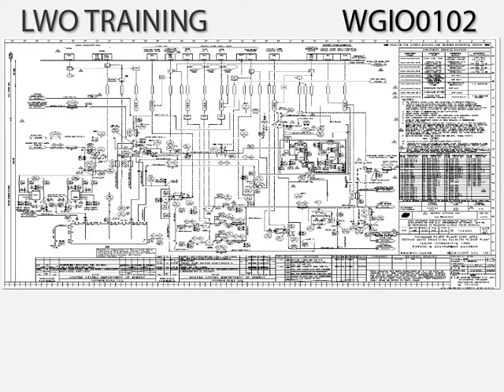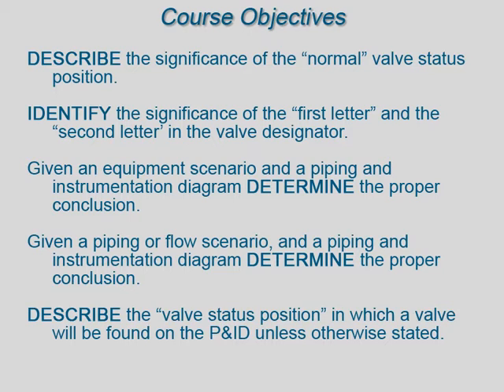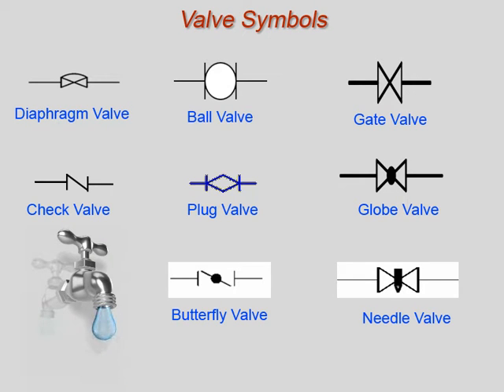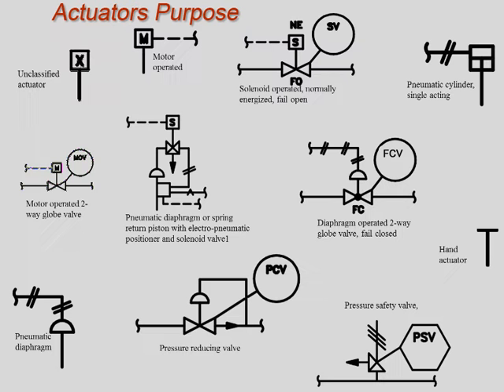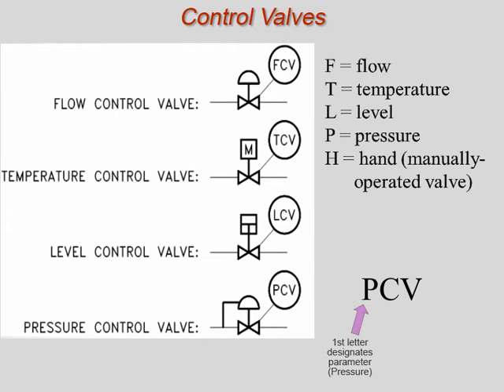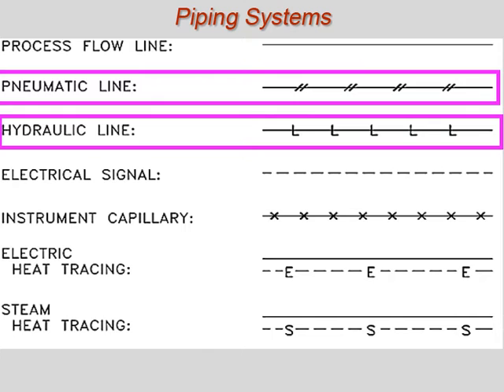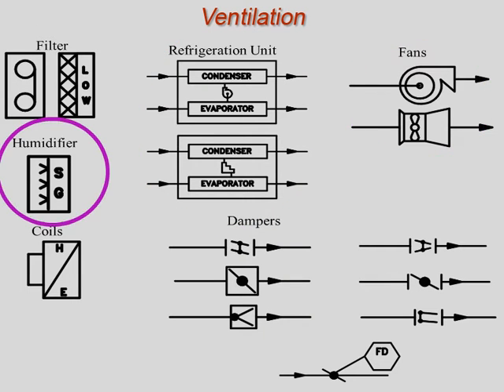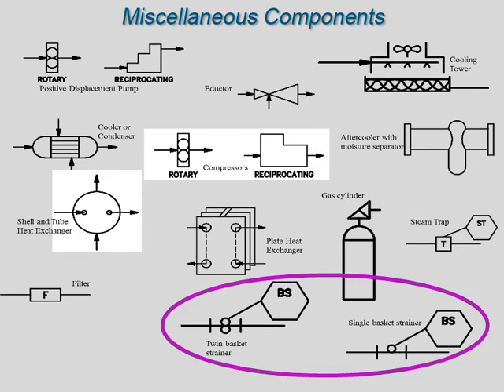Mechanical Science Fundamentals Module 14 P&IDs